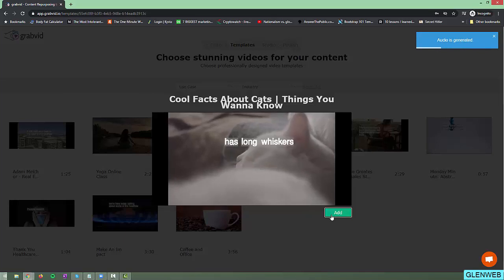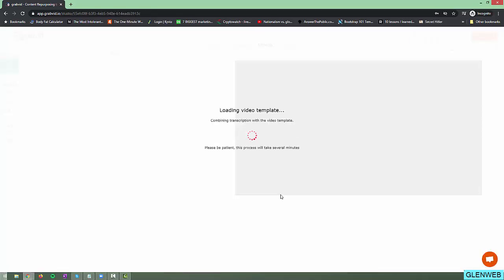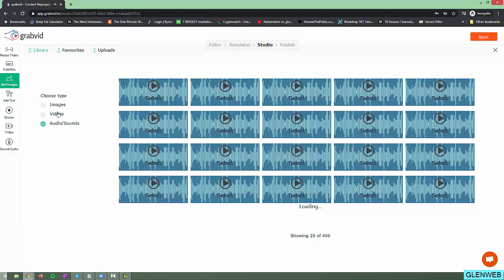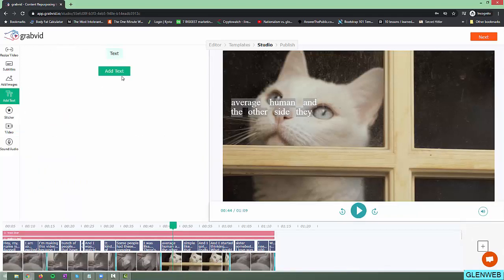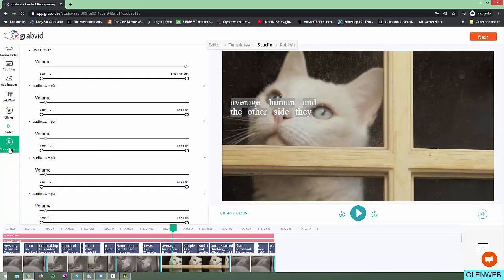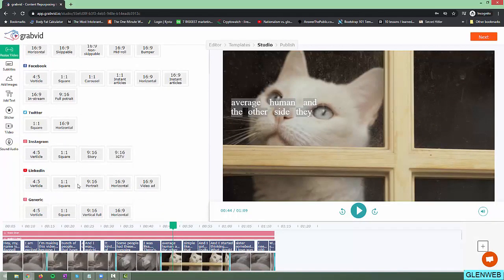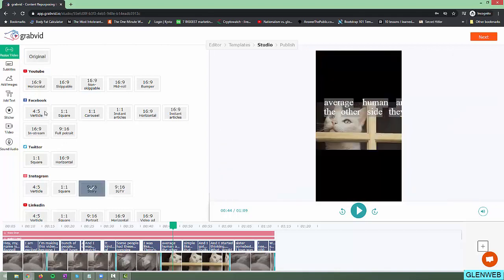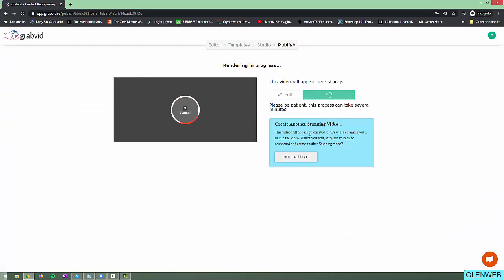Grabvid Review Easy Video Creation App